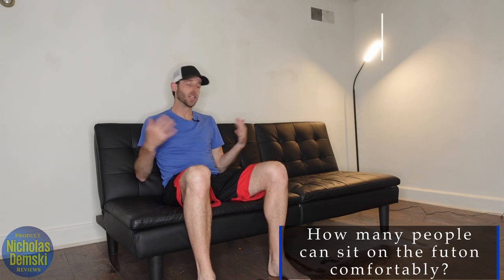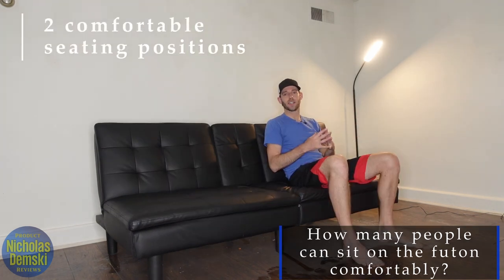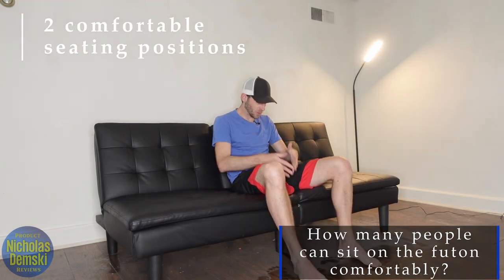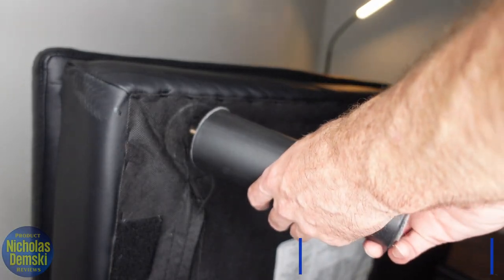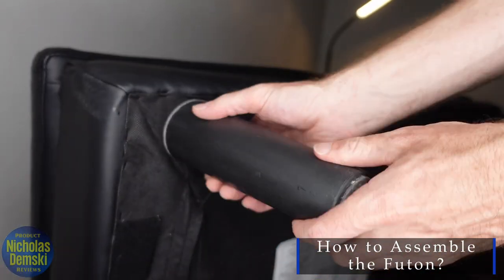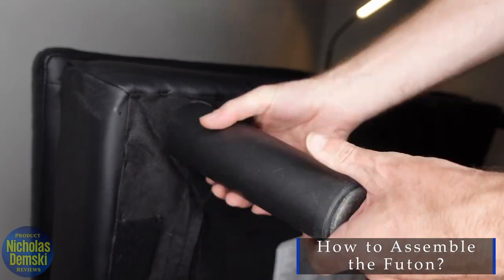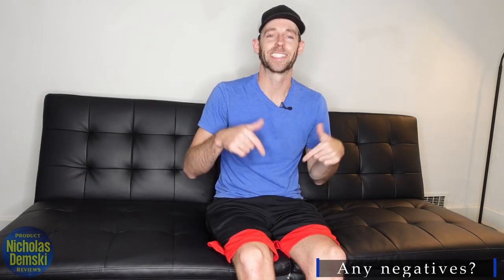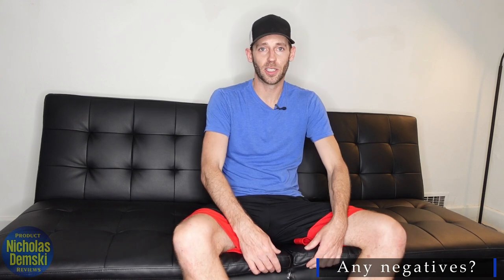FULL REVIEW: Mainstays Faux Leather Memory Foam Pillowtop Futon with Cupholders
Here is the Upholstered in Faux Leather Mainstays Memory Foam Pillowtop Futon with Cupholders and today I will be giving it a full review.

This futon is great for sleeping. I was able to use this as a place to sleep in a small apartment until my bed arrived. In fact, two people can sleep on this fold down futon quite easily. I'm over 6 feet tall and I fit comfortably on this futon. Check out its fold down table, cupholders, and easy-to-clean material. It was also easy to assemble for one person and is the best futon I could find for what I needed.